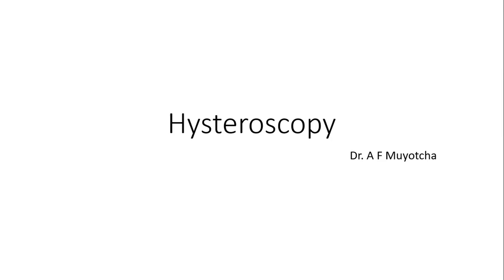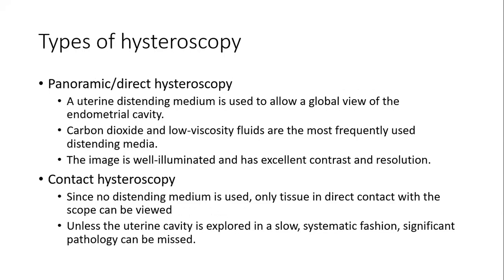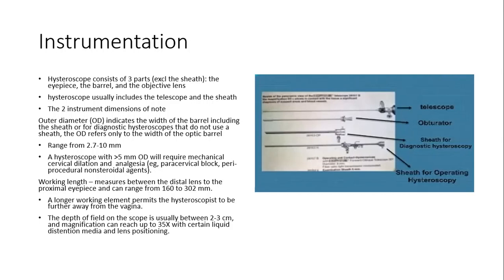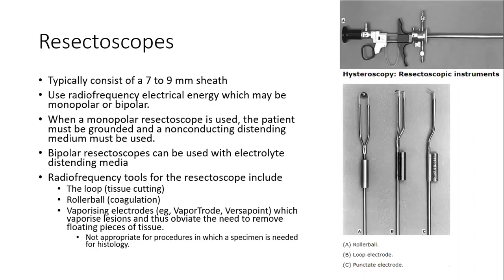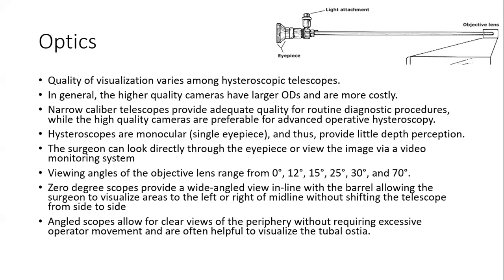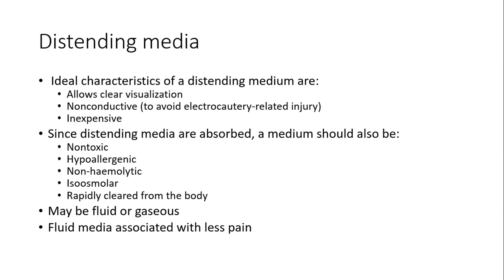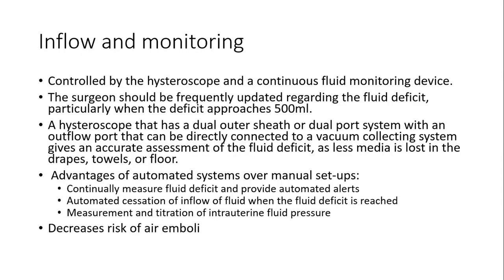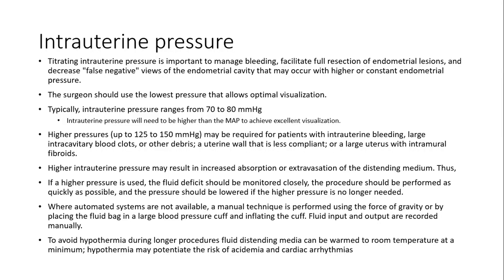Winners Tutorial 5 - 13 July 2022